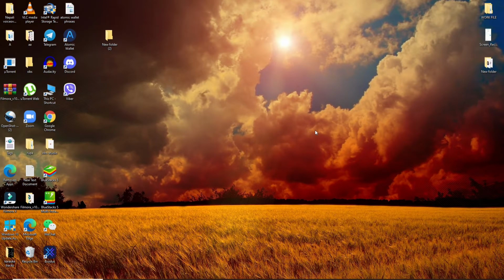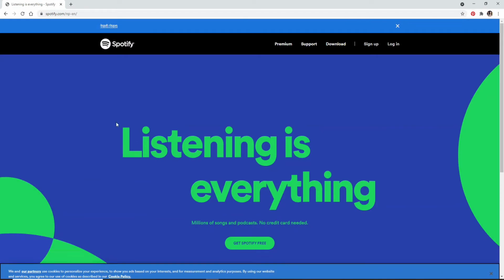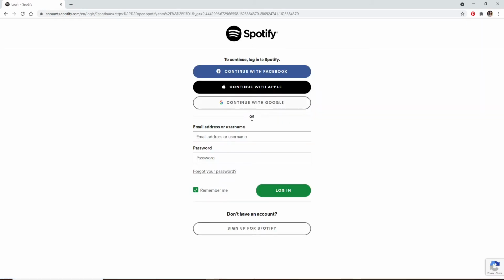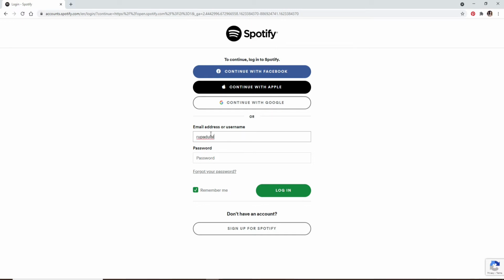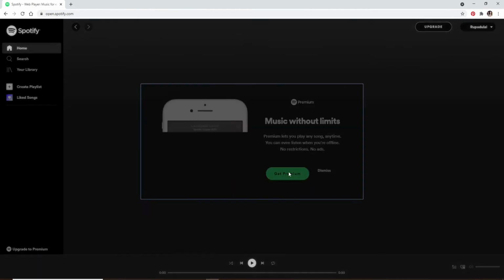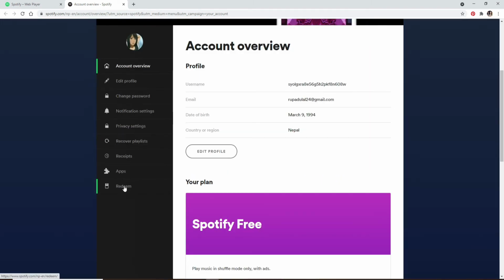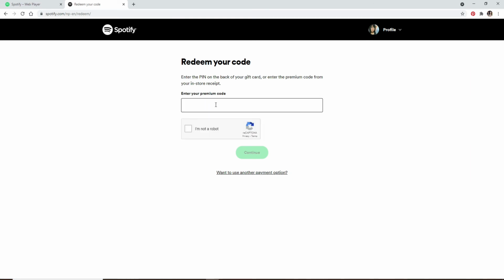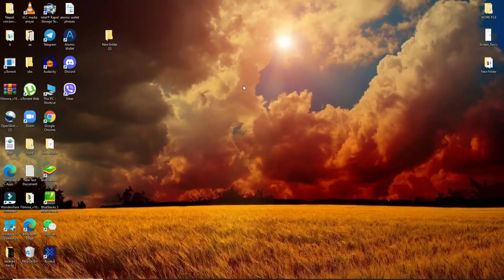How to Redeem Spotify Gift Card? Redeem Gift Card for Spotify Premium